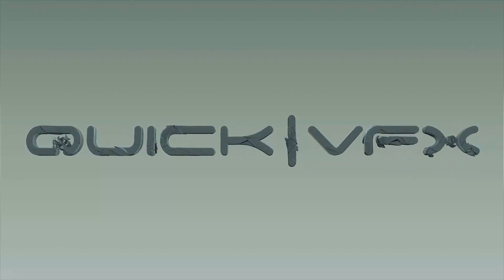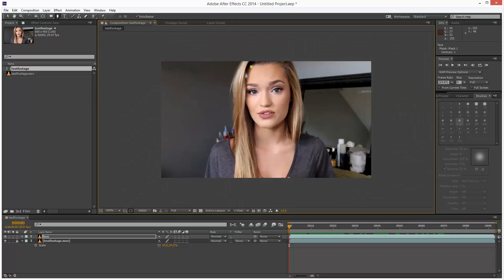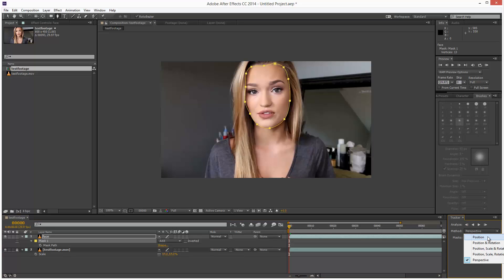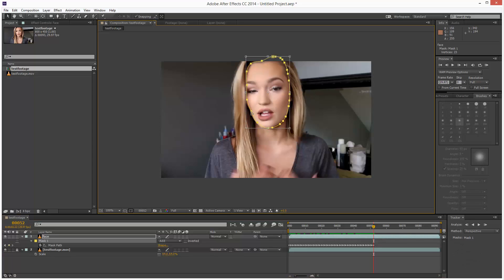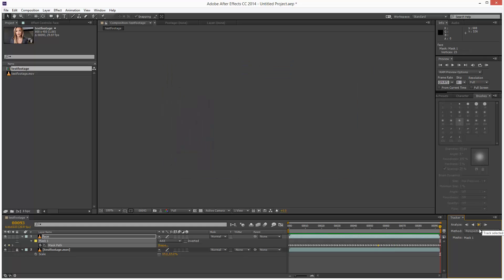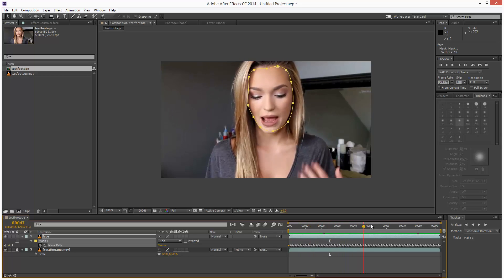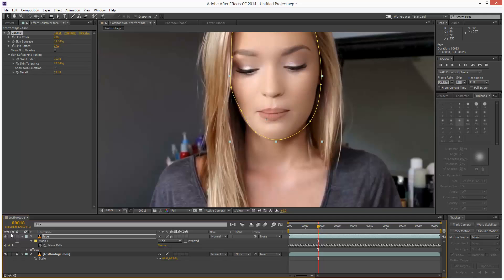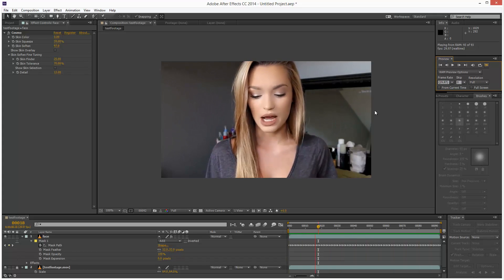After Effects Tutorial: Mask Tracking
If you found this tutorial useful, you can In this tutorial we use mask tracking to apply some digital makeup!